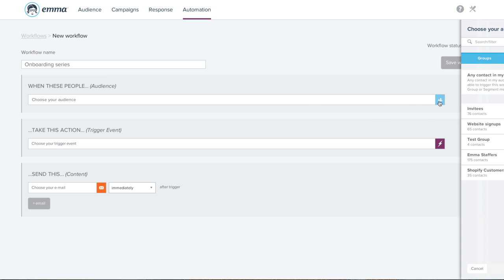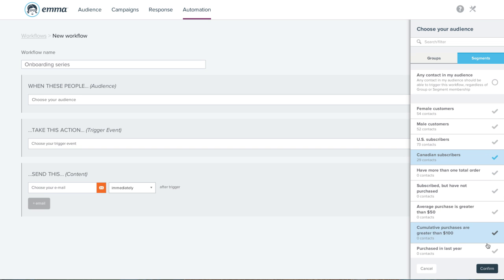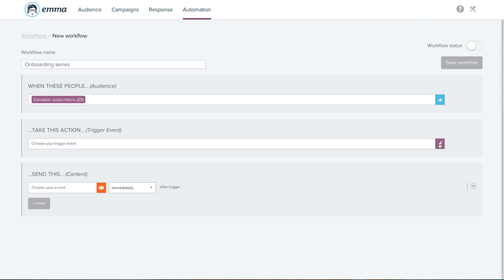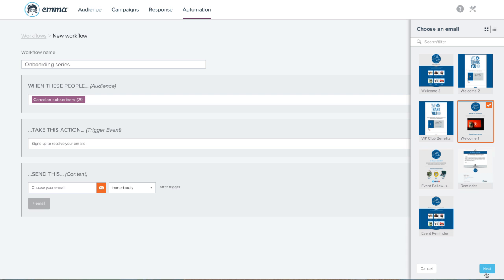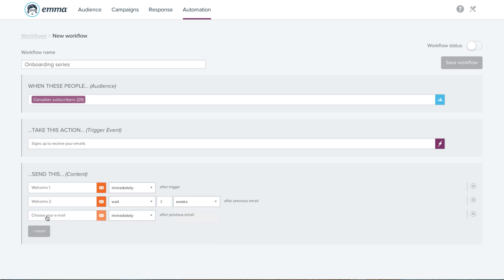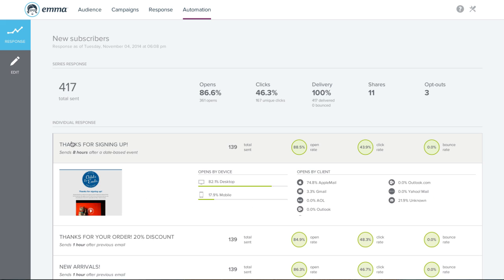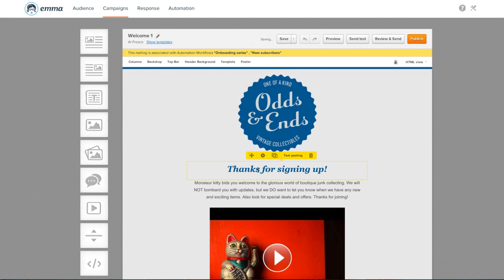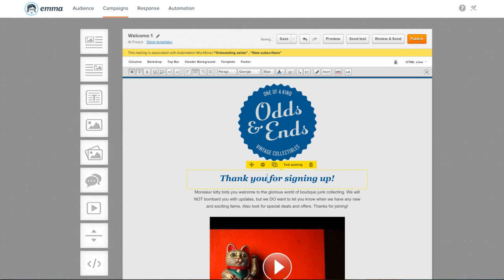How To Automate Email Campaigns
Automation is about getting more from your email marketing, with less manual work. Take a tour of Emma’s automation features in this quick walk through. Automation yields powerful results – but it doesn't have to be complicated to set up. In fact, you can set up a whole series of automated emails in only minutes (really). Nurture your customers by easily onboarding new subscribers, sending loyalty rewards, and featuring timely, targeted content that converts.

Automate your email campaigns and see how Emma’s easy setup, editing, and measurement processes give you hard-driven results. For more ways to make email automation work for you,

About Emma:
Emma is a web-based email marketing service helping more than 45,000 customers manage their online communication efforts. With sophisticated design, easy-to-use features and stellar customer support, it's the easiest way to create, send and track stylish email newsletters and campaigns.